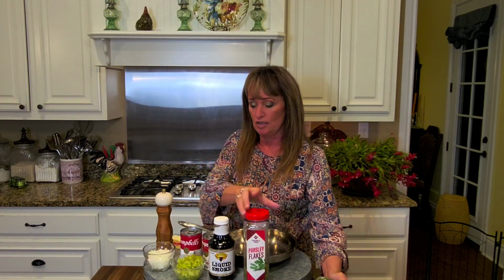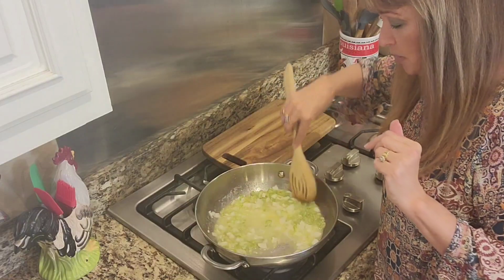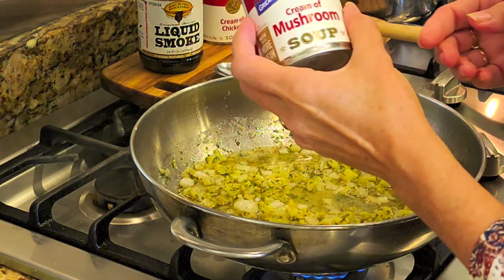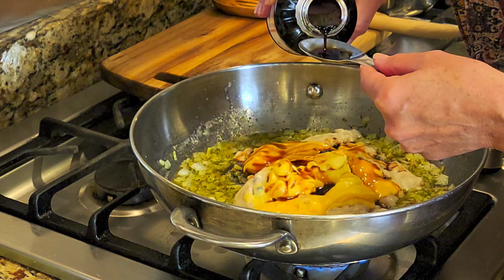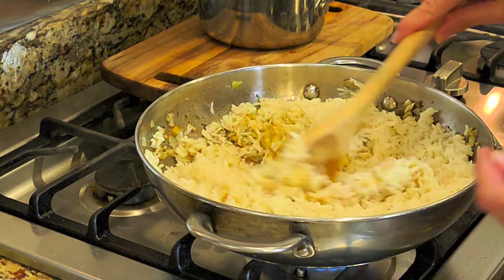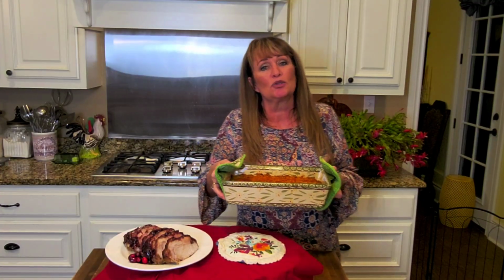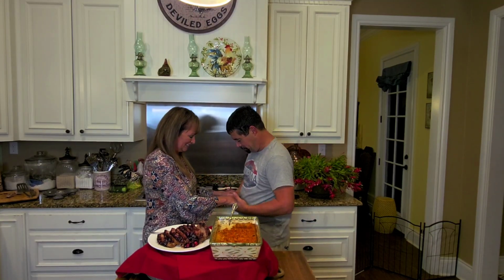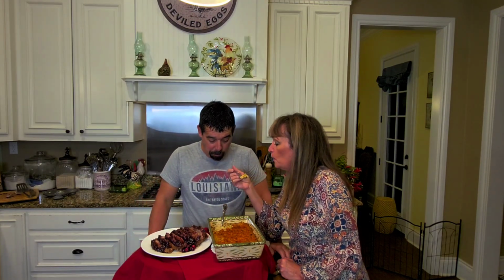Smoked Rice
1 stick Butter
1 cup chopped Celery
1 cup chopped Onion
10.5-ounce can Cream of Mushroom Soup
10.5-ounce can Cream of Chicken Soup
2 tablespoons Liquid Smoke
4 cups cooked Rice, any kind, I used Basmati for the video but I have also used instant minute rice.  Brown rice would be really good too.
Smoked Paprika
Sauté the celery and onion in the butter for a few minutes in a large saucepan. Then adad the soups, liquid smoke and rice. Stir together well and place in a buttered baking dish. Sprinkle smoke paprika on top to make it look festive for the holidays. Bake at 350 degrees F for 25 to 30 minutes until bubbly.

Cranberry-Glazed Pork Loin video😊